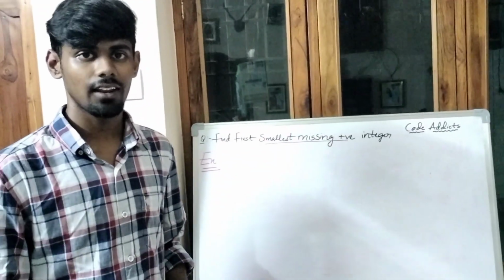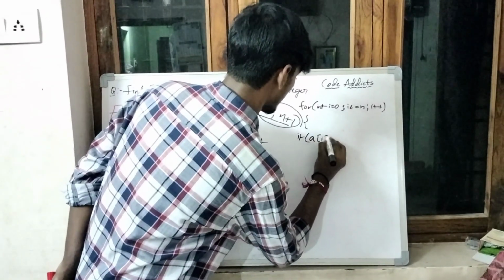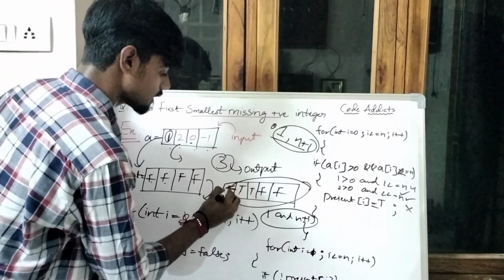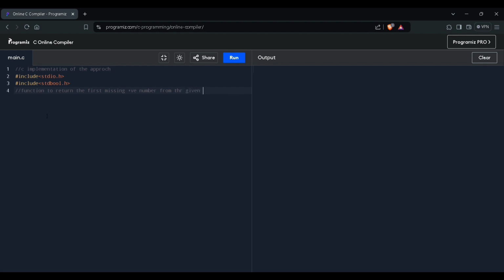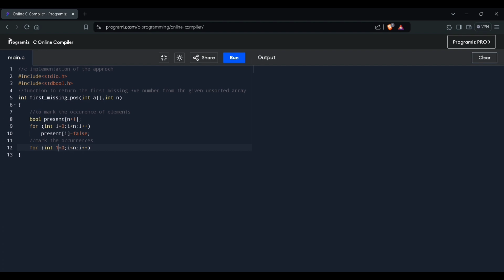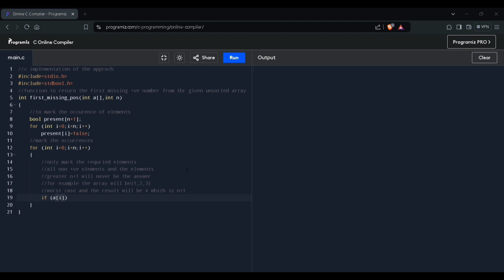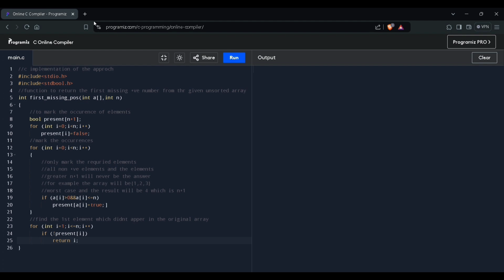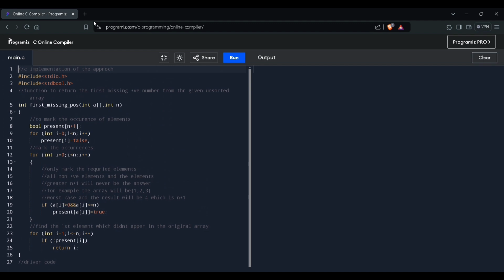August 21, 2024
Welcome to our C programming tutorial! In this video, we'll dive into an efficient algorithm to find the smallest missing positive integer from a given array. Whether you're a beginner or looking to sharpen your coding skills. By the end of this video, you'll have a solid grasp of how to tackle this common coding challenge in C. Don't forget to like, comment, and subscribe for more programming tutorials and tips!